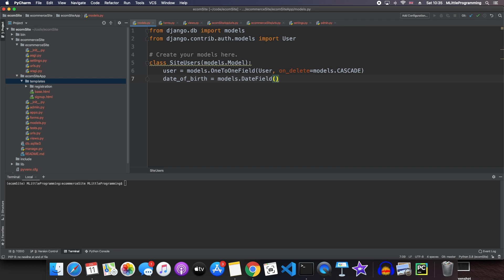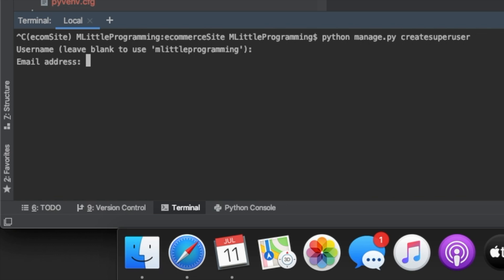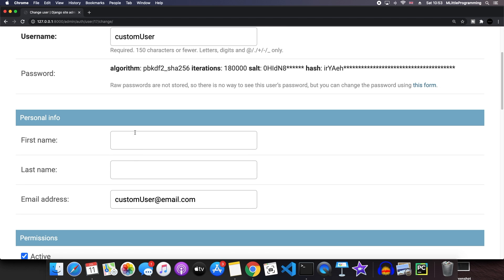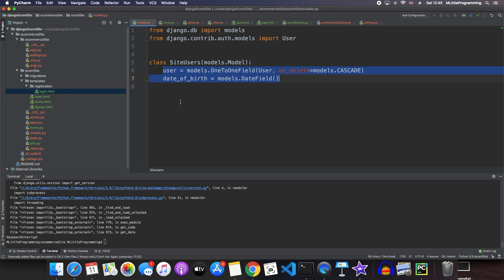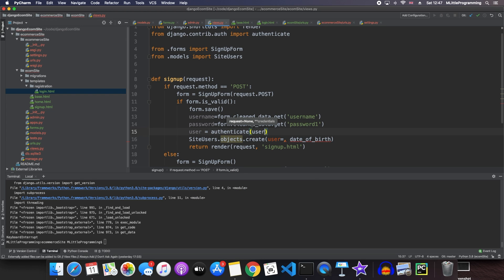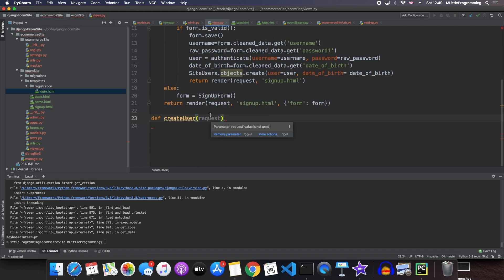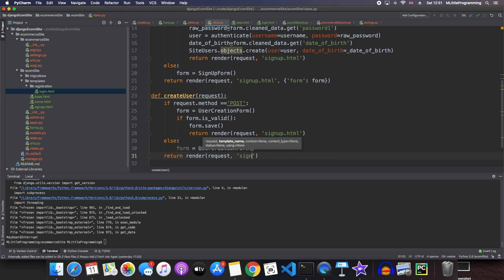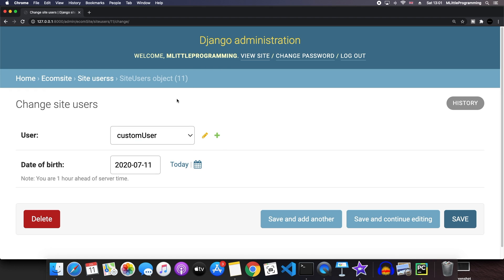Why Your Django Custom Users Aren't Working | How to Create a Custom User Django | Django Tutorial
How to Create a Custom User Django

In this video we'll be looking at Why Your Django Custom Users Aren't Working. We will be creating a new Custom User in Django.

In this video we will look at:
Creating a Django Custom User Model
Creating a Django Superuser
Using Django Admin to see our Custom Django User

MLittleProgramming provides Django tutorials for software developers.  The tutorials are sequential so you can start right from the beginning to learn Django if you are a beginner.  If you're a little more advanced you can skip along a few videos in the Django tutorial series to get the Django knowledge you need.